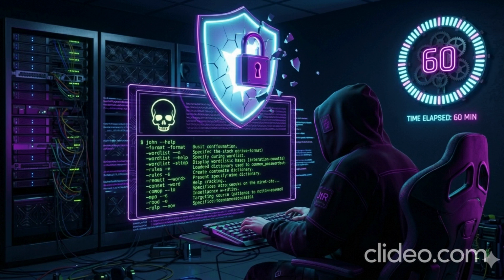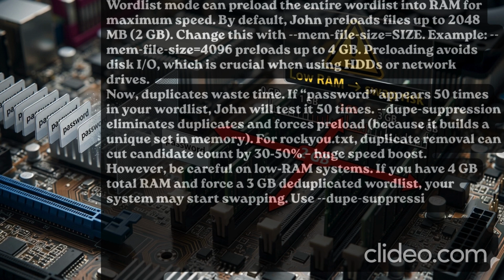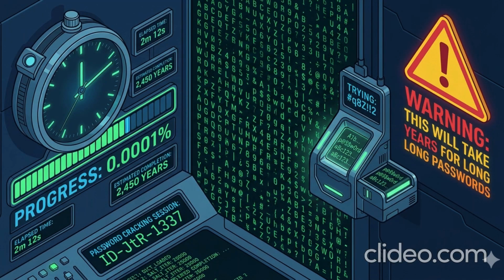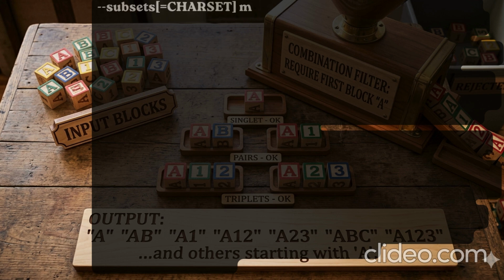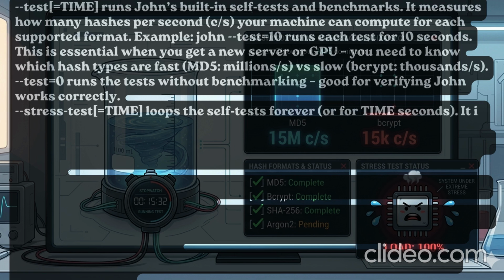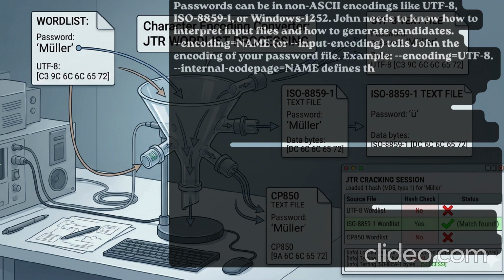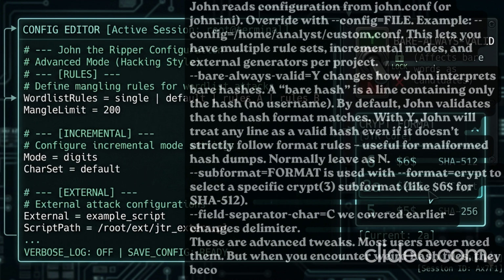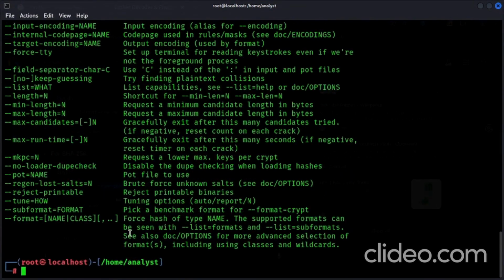John the Ripper FULL Course 2026 – Crack Any Password Like a Pro (60 mins)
JohnTheRipper PasswordCracking EthicalHacking Cybersecurity 👉 **JOHN THE RIPPER MASTERCLASS** – From absolute beginner to pro password cracker in 60 minutes. This is the most complete tutorial on YouTube, covering every single option of John the Ripper 1.9.0-jumbo-1.John the Ripper FULL Course 2025 – Crack Any Password Like a Pro (60 mins)

I Learned John the Ripper in 1 Hour – Here’s What Happened

John the Ripper: The Only Password Cracking Tutorial You’ll Ever Need

Ethical Hacking 101: Master John the Ripper in 60 Minutes

From Zero to Hacker: John the Ripper Crash Course (Real Attacks)

This Tool Cracks 80% of Passwords – John the Ripper Deep Dive

John the Ripper Secrets the Pros Don’t Share (Full Walkthrough)

How Hackers Crack Passwords – John the Ripper Explained

John the Ripper 1.9+ Tutorial: Single, Wordlist, Rules, Mask, PRINCE

Become a Password Cracking Expert – John the Ripper Masterclass

✅ Why weak passwords cause 80% of breaches
✅ Single crack mode – crack 30% of passwords instantly
✅ Wordlist attacks with rockyou.txt
✅ Rules – turn 10,000 words into millions
✅ Mask & incremental brute‑force
✅ PRINCE mode for passphrases
✅ Session management, forking, distributed cracking
✅ And much more (30 chapters!)

### 📌 TIMESTAMPS

0:00 – Welcome & Why John Matters
2:15 – Basic Syntax & --help
5:30 – Single Crack Mode (Underrated)
9:00 – Fine‑Tuning Single Mode
12:45 – Wordlist Mode – The Workhorse
16:20 – Memory Management & Duplicate Suppression
19:10 – Loopback Mode
22:00 – Rules: Transforming Words
26:30 – Stacked Rules & Skipping NOP
29:15 – Incremental Mode (Brute‑Force)
32:40 – Mask Mode (Custom Patterns)
36:00 – External Mode (Programmable)
39:10 – Markov Mode (Statistics)
42:00 – PRINCE Mode (Chain Based)
45:00 – Subsets Mode
47:30 – Generating Charsets & --stdout
49:45 – Session Management (Save/Restore)
51:30 – Showing Cracked/Uncracked
53:00 – Benchmarking (--test)
54:20 – Filtering Users, Groups, Salts
55:40 – Distributed Cracking (Fork & Node)
56:50 – Memory Saving & Logging
57:40 – Encoding & Codepage
58:20 – Advanced Limits
58:50 – Pot File Management
59:10 – Listing Capabilities
59:30 – Config File & Bare Hashes
59:50 – Real Attack Workflow
60:00 – Ethics & Legal

### 🛠️ COMMANDS USED IN VIDEO (copy‑paste)

```bash
# Single mode with seeds
john --single --single-seed=CompanySecret,Summer2024 shadow.txt

# Wordlist + best64 rules
john --wordlist=rockyou.txt --rules=best64 --rules-skip-nop shadow.txt

# Mask attack (uppercase + 4 lower + 3 digits)
john --mask=?u?l?l?l?l?d?d?d --min-length=8 --max-length=8 shadow.txt

# PRINCE mode
john --prince=/usr/share/wordlists/english.txt --prince-elem-cnt-min=2 shadow.txt

# Loopback with rules
john --loopback --rules=best64 shadow.txt
🌐 CONNECT & SUPPORT
👍 LIKE if this helped you – it tells YouTube to show this to others.
💬 COMMENT your cracked password count or ask questions.

JohnTheRipper – Primary tool name, essential for search & discovery.

PasswordCracking – Directly describes the core action, high search volume.

EthicalHacking – Popular category, attracts the right audience.

KaliLinux – Most viewers run John on Kali, strong association.

Cybersecurity – Broad, evergreen tag with huge reach.

PenetrationTesting – Professional term, used by pentesters and hiring managers.

InfoSec – Community-driven tag, helps cross-pollinate with security forums.

HackerTool – Curious beginners search this, expands reach.

Tutorial – Essential for how‑to content, boosts recommendation.

LearnHacking – Viral education tag, high engagement.